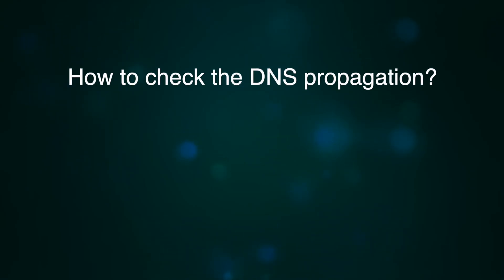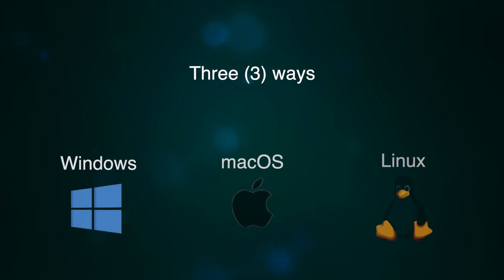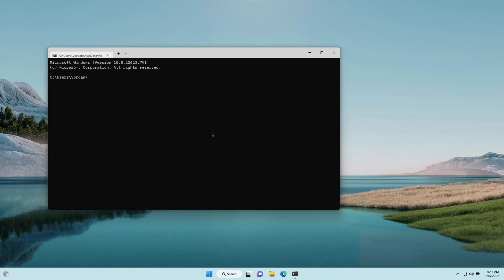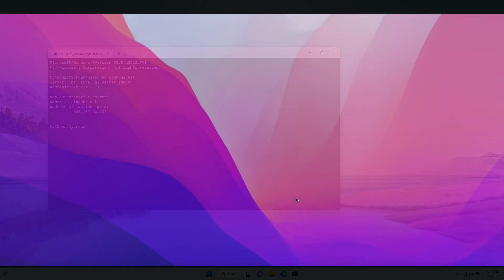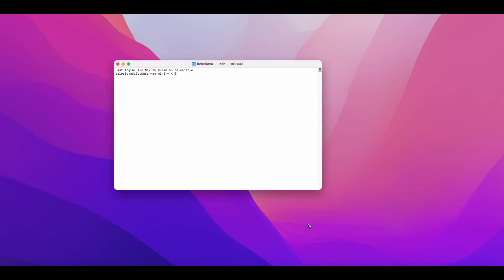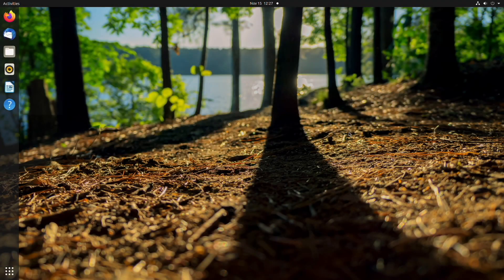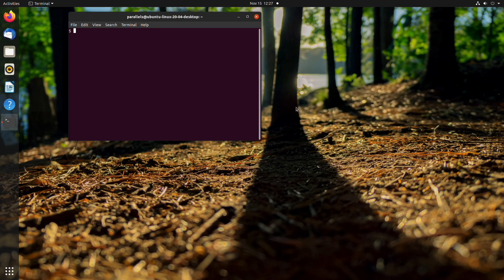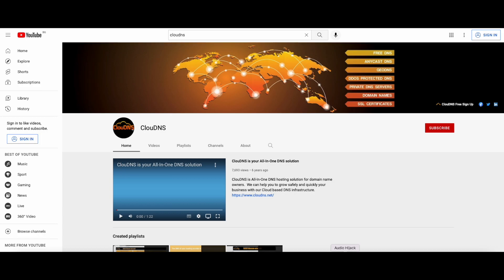How to check the DNS propagation?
Is this video helpful for you? Did you learn how to check the DNS propagation? - Write a comment :)